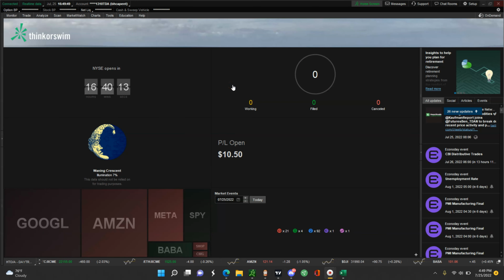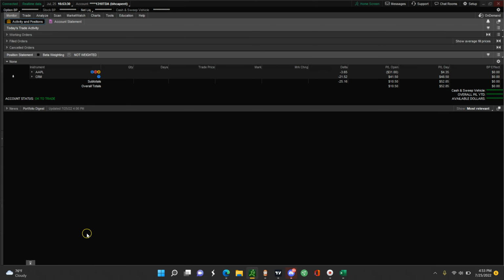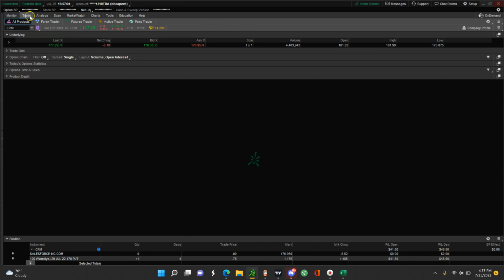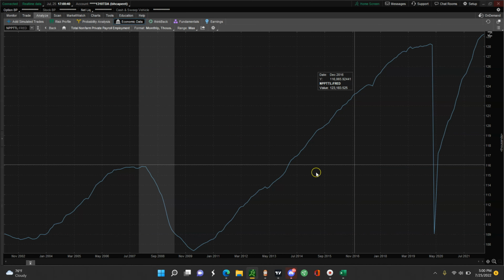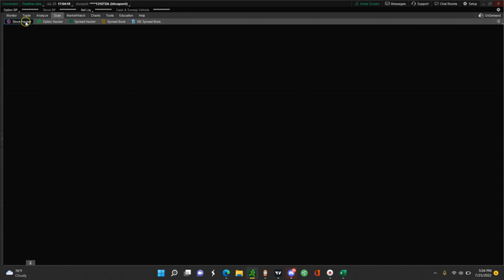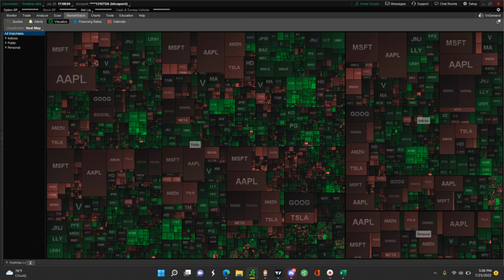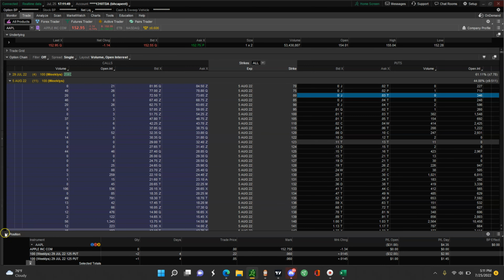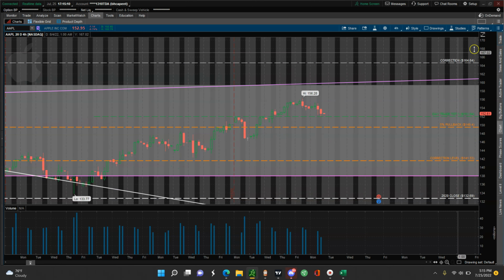Thinkorswim Overview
In this video, I attempt to make TD Ameritrade's Thinkorswim platform a bit less intimidating. Check it out!

New course with Buy the Hood University!